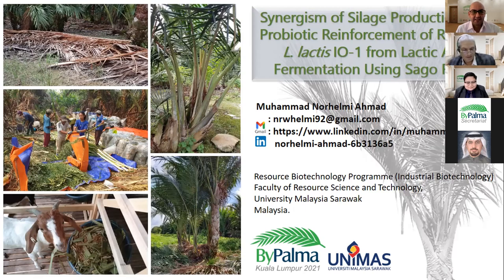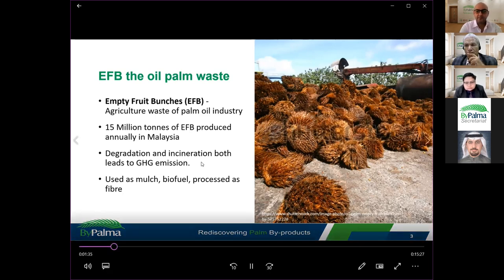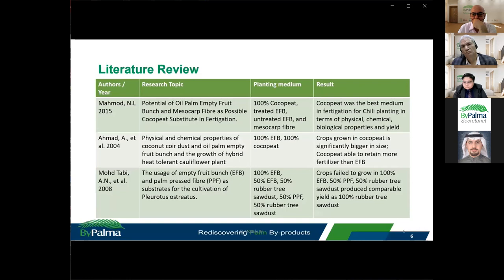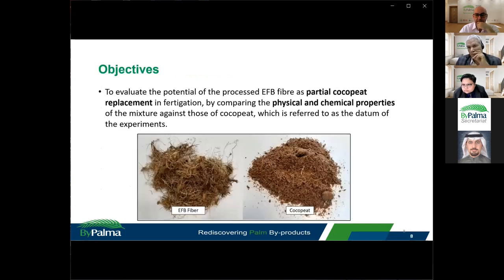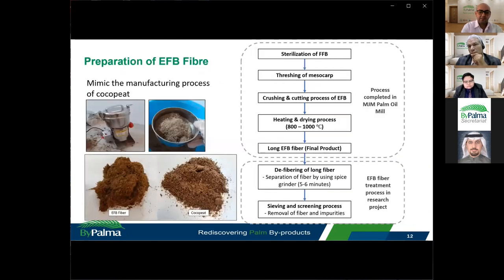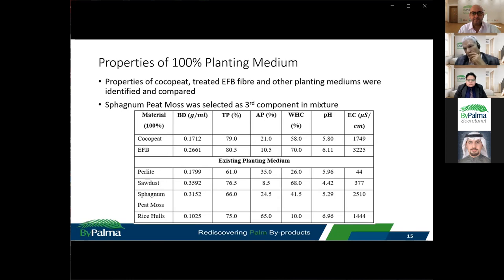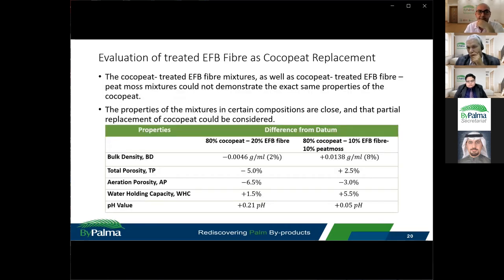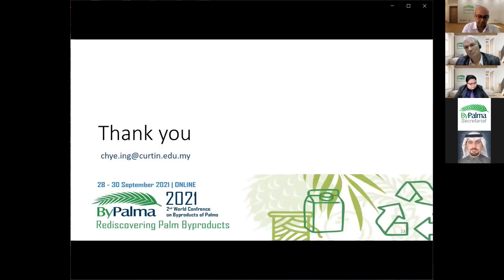EVALUATING THE POTENTIAL OF EMPTY FRUIT BUNCHES MIXTURES AS COCOPEAT REPLACEMENT IN FERTIGATION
Lim Chye Ing
Mechanical Engineering Department, Faculty of Engineering and Science, Curtin University, Miri, Malaysia

The purpose of this study is to evaluate the potential of Empty Fruit Bunches (EFB) mixtures as cocopeat replacement in fertigation. The mechanical and chemical properties of EFB fibre mixtures were analysed experimentally and compared against the properties of cocopeat used in fertigation. The properties considered were Bulk Density (BD), Total Porosity (TP), Aeration Porosity (AP), pH value and Electrical Conductivity (EC). EFB fibre used was obtained from local palm oil mill and was treated based on similar manufacturing process of cocopeat. Experiments were designed to measure the five properties of EFB mixtures with different compositions of EFB and cocopeat, as well as EFB mixtures with different compositions of EFB, cocopeat and peatmoss. The results indicated that changes in these properties were minor for EFB mixtures with high cocopeat composition and the disparity increase with the decrement of cocopeat composition in the mixture. The most feasible composition found for EFB mixture as cocopeat replacement was the one of 80% cocopeat, 20% EFB fibre and 80% cocopeat, 10% EFB, 10% peat moss for EFB mixture with 2 and 3 components respectively. The study concluded that EFB fibre is feasible to partly replace the use of cocopeat as fertigation medium in term of mechanical and chemical properties. However, further study on biological properties and the effects of actual planting application are required for detail evaluation.